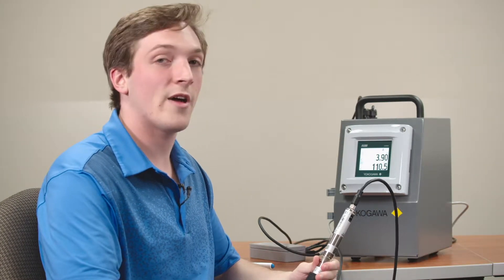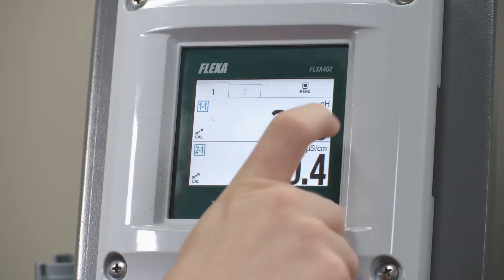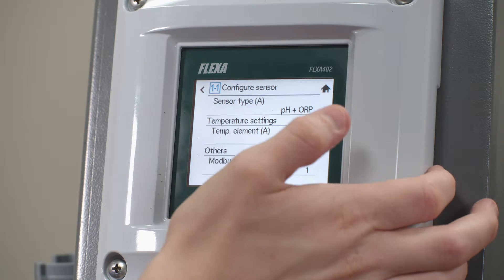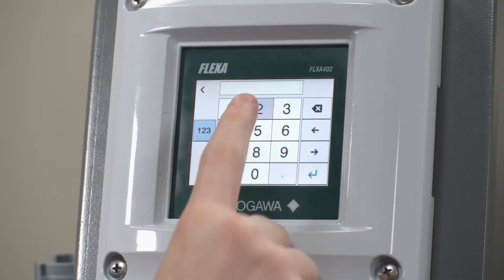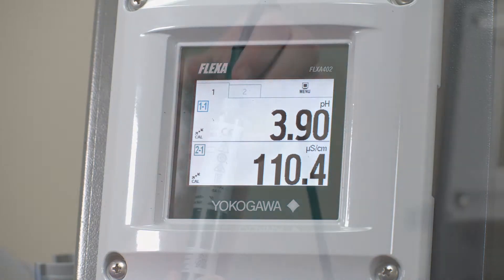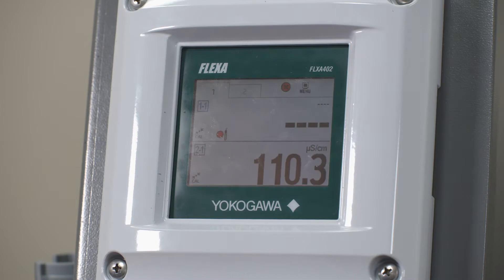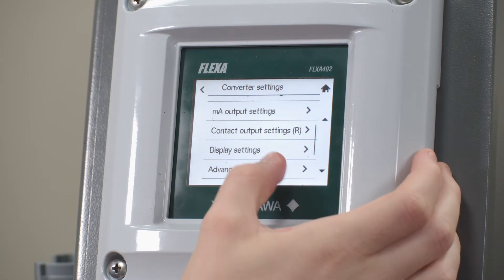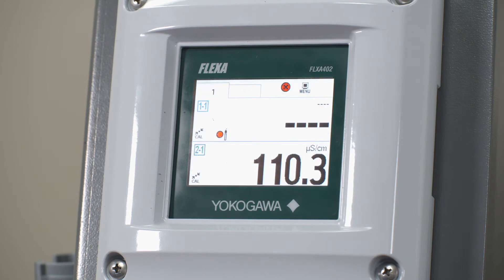Programming the Modbus register on a Yokogawa SENCOM adapter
This quick tutorial will guide you through the steps for changing the Modbus address of the Sencom adapter using the FLXA402 multi channel 4-wire analyzer.